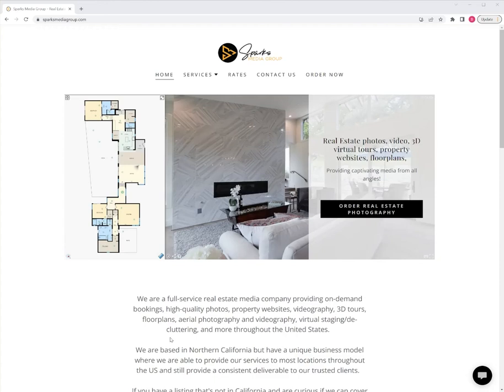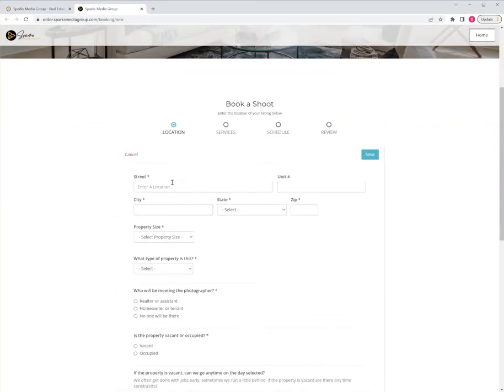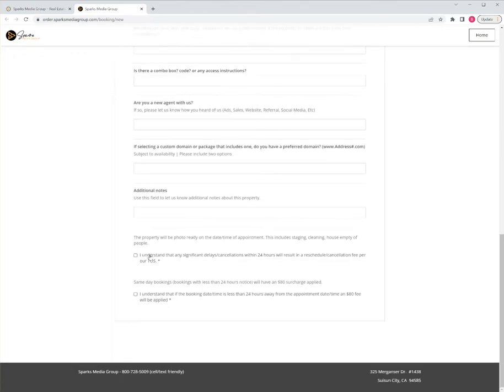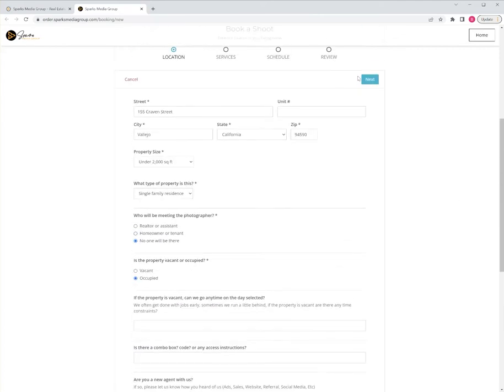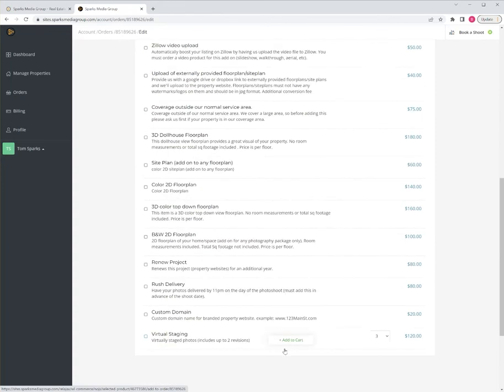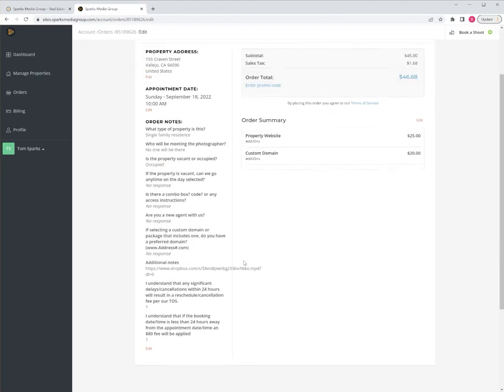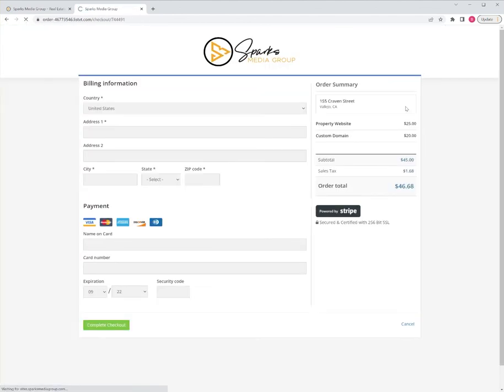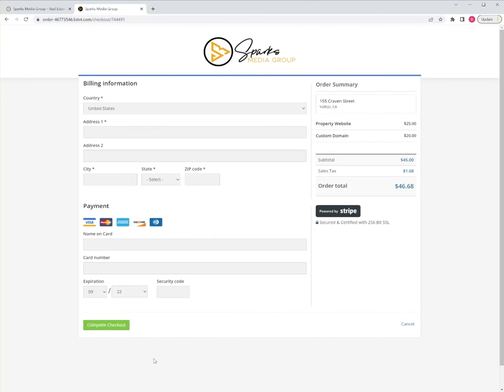[HOW TO] Order a single use property website with Sparks Media Group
This video will show how to order a single use property website (both branded and unbranded) with Sparks Media Group even if you haven't hired us to provide photography services.